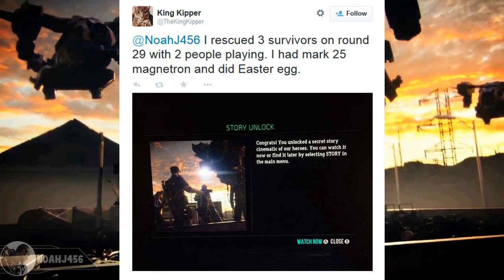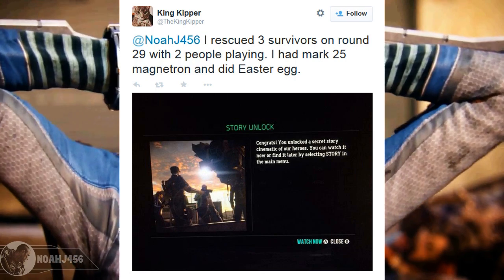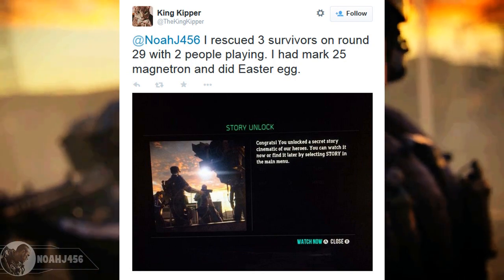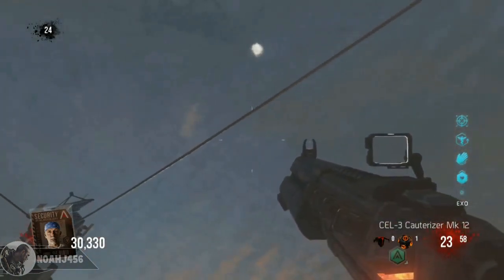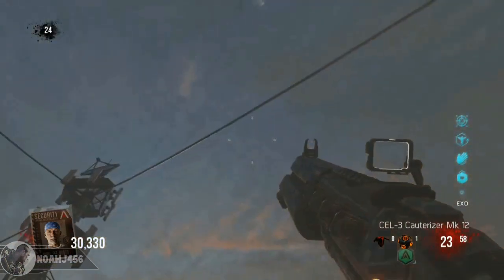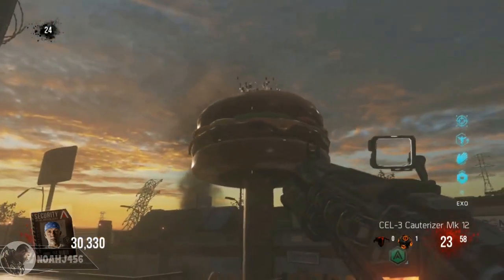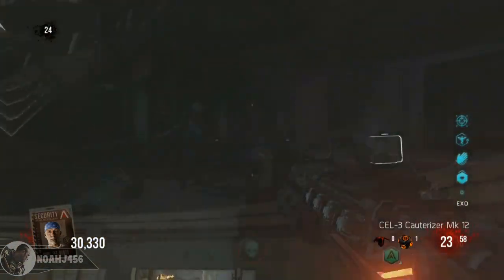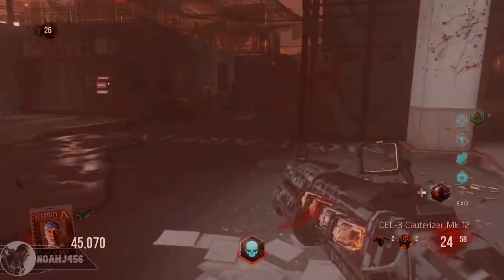Exo Zombies - How To Unlock Storyline Outro Cutscene - Advanced Warfare Infection DLC Easter Egg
"Exo Zombies" Infection OUTRO Cutscene - Easter Egg Cinematic (Advanced Warfare)

WE DID IT! We completed Infection and all of it's Easter Eggs! Can't thank you guys enough for the support. You da real MVP.

-NoahJ456